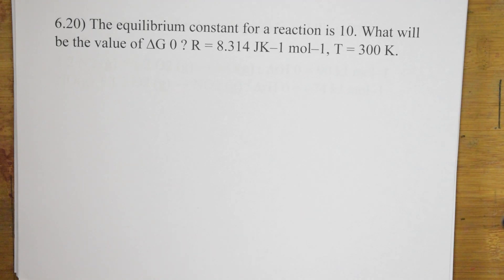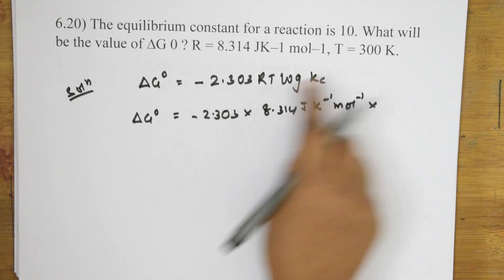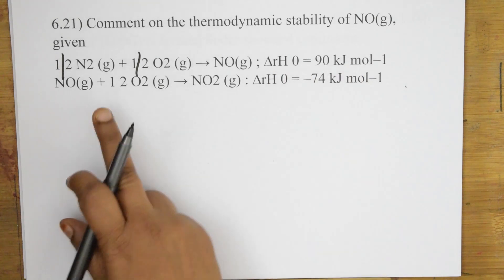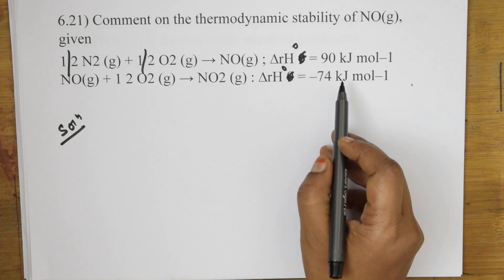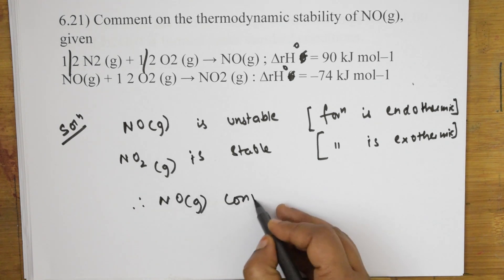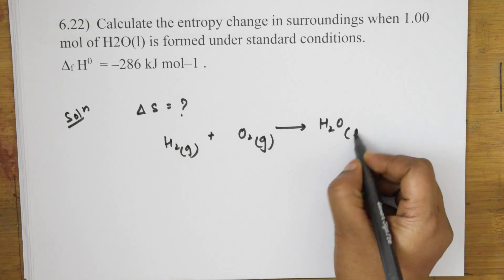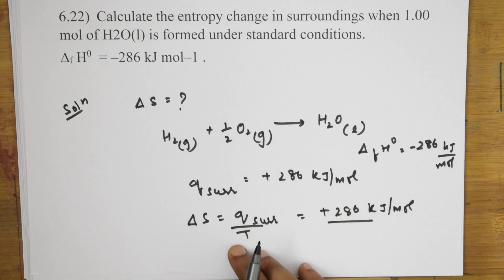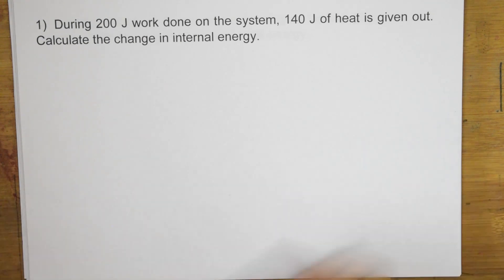Last part of NCERT Numericals Solved-5 |CBSE class 11 Chemical Thermodynamics| JEE| NEET.. |Tricks